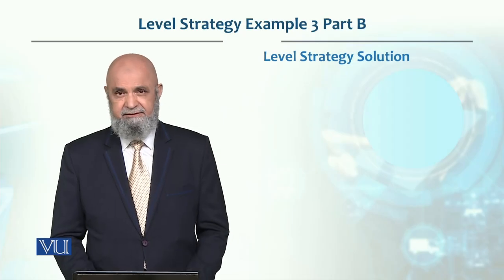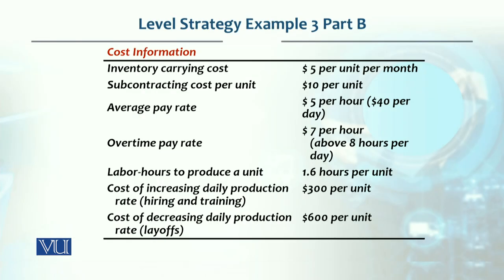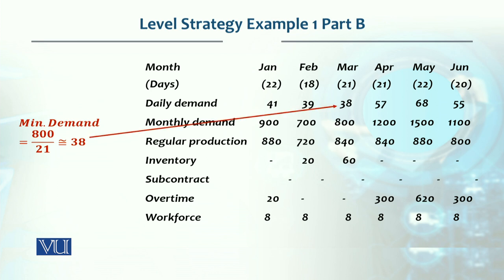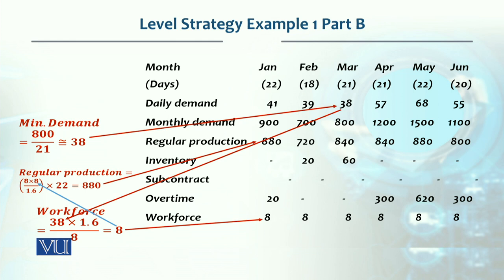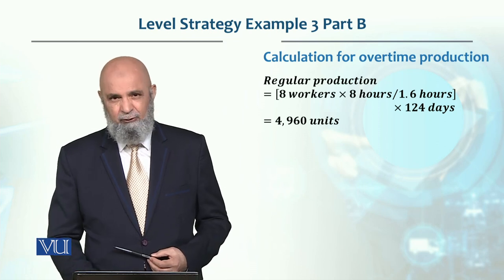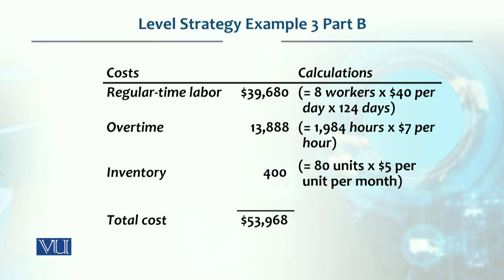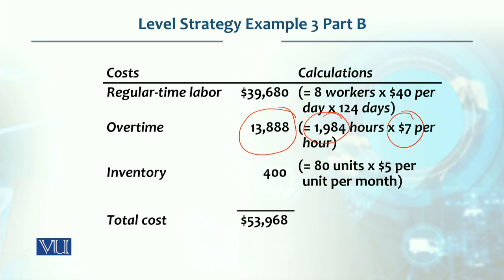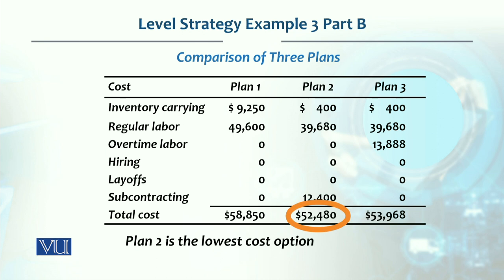Level Strategy Example 3 Part B | Production / Operations management | MGT713_Topic144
Topic144  -  Level Strategy Example 3 Part B